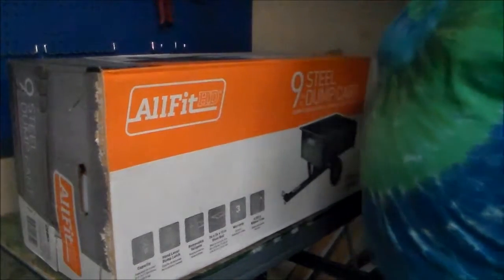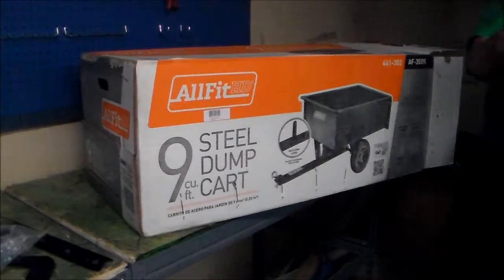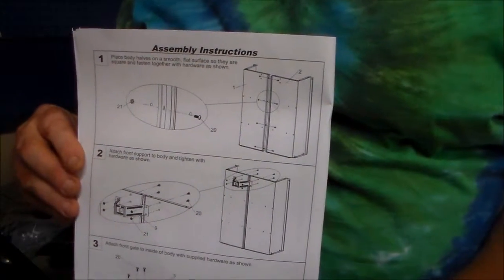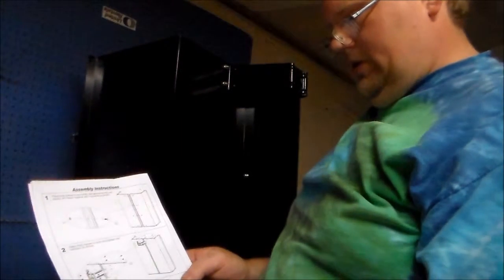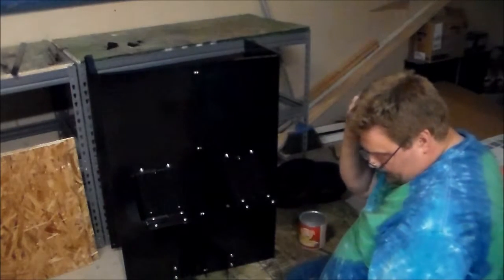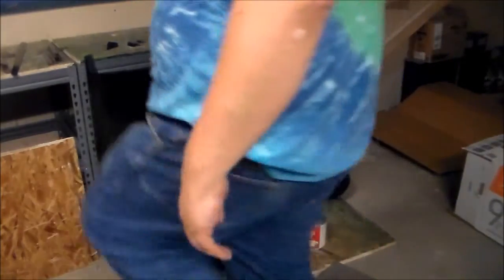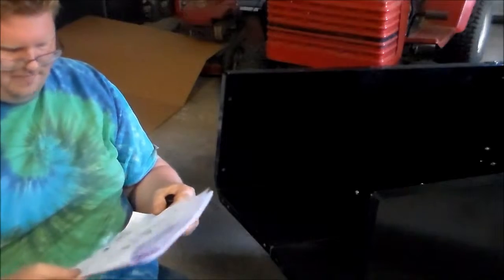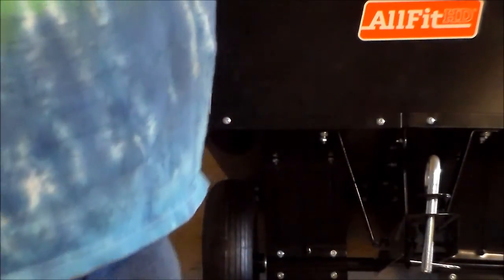Garden Cart Unboxing